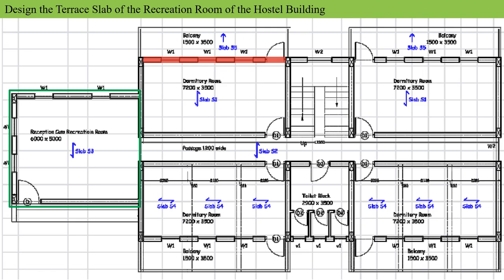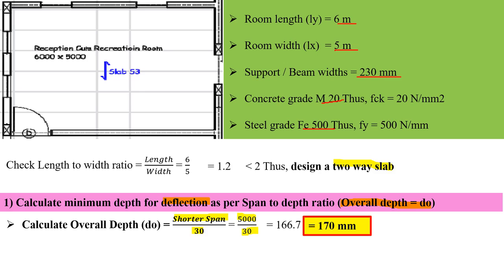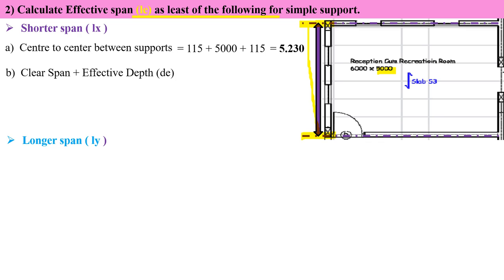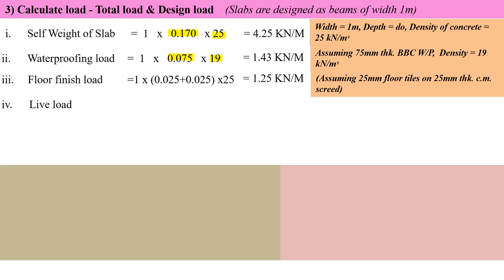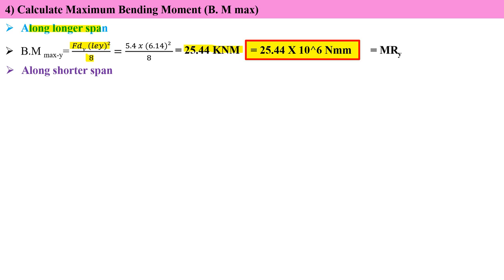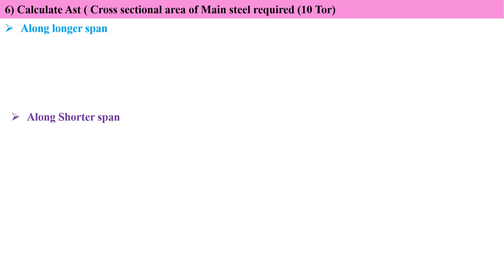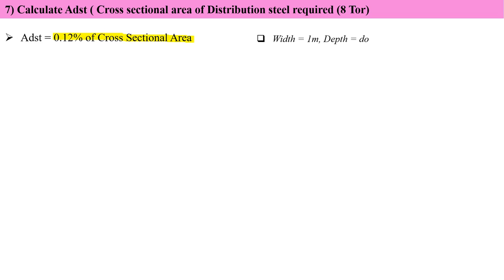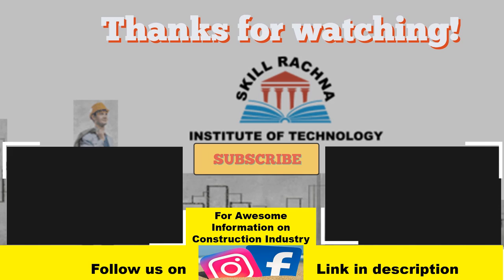Design of Two Way Slab // Step by step Explanation with Solved Numerical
In this video we will be learning design of two way slab in step by step manner. A two slab design starting from slab taking from plan till drawing the reinforcement details and preparing schedule of the same as per design.

3) Load Calculation On Column (Part 2) // Load from Slab // Load from Beam // Load from Wall

9) Difference Between One Way & Two Way // Concept of one way slab & two way slab within 4 minutes

17) What is 1.54 & 1.33 in concrete. How the value derived and where to use it. Step by step explanation

19) Top 5 Under Construction Mega Temples in India & World // Top 5 Temples in India // Top 5 Temples

two way slab design
skill rachna institute of technology